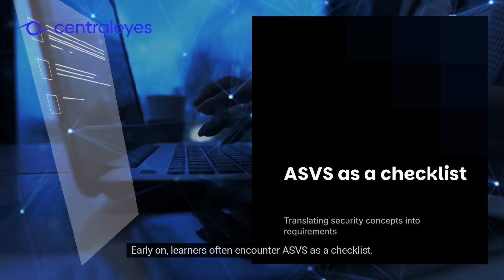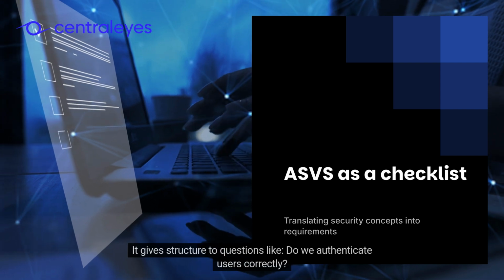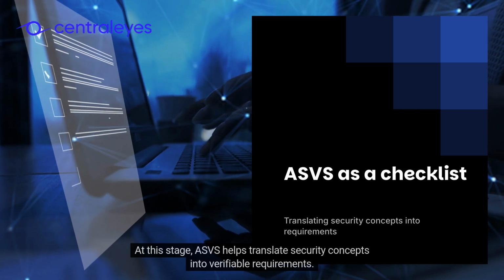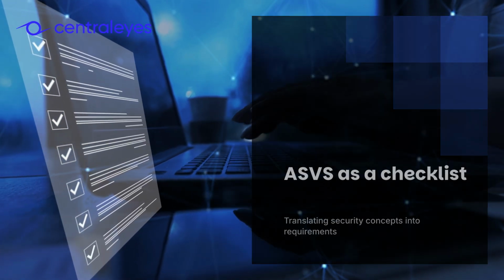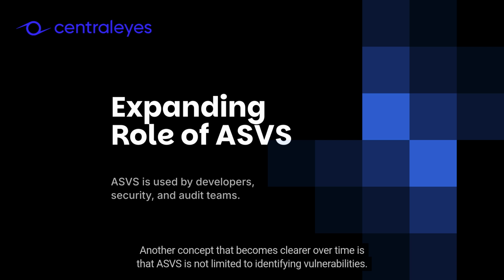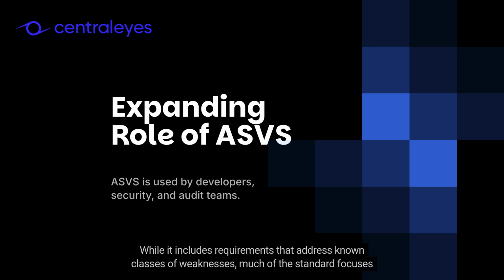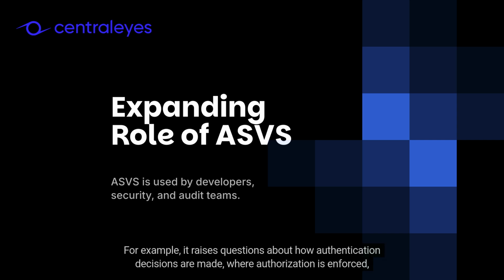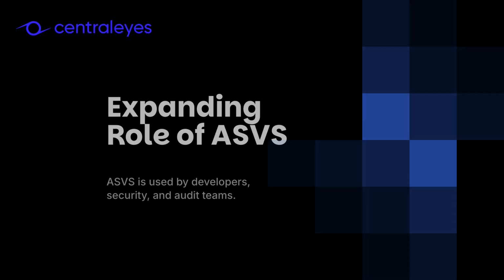Mastering Application Security with OWASP ASVS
In this episode , we unpack how OWASP ASVS works and why it’s one of the most practical frameworks for aligning developers, security teams, and GRC professionals around real application security outcomes.

- What ASVS is (and what it isn’t)

- Why teams often start using it as a checklist

- How ASVS evolves into a cross-team reference for developers, security engineers, auditors, and risk teams

 - How design decisions—like authentication, authorization, and trust boundaries—shape real security outcomes

- Why evidence and documentation become critical as organizations scale their application security programs

⏱ Key Chapters

00:00 — What OWASP ASVS Actually Is
Understanding the structure and purpose of the Application Security Verification Standard.

00:21 — Why ASVS Often Starts as a Checklist
Turning abstract security concepts into verifiable requirements.

00:45 — Who Uses ASVS (Beyond Developers)
How security teams, auditors, and risk teams rely on ASVS.

01:04 — Security Design vs. Vulnerability Scanning
Where authentication, authorization, and trust boundaries come into play.

01:26 — ASVS vs MASVS
Why OWASP separates web and mobile security standards.

02:09 — The Evidence Problem
Why documentation and testing artifacts matter for real-world security assurance.

02:30 — Scaling Application Security Governance
Managing multiple apps, teams, and ASVS versions.

Is ASVS only for developers?
Not at all. Developers, security teams, auditors, and procurement teams all reference ASVS when evaluating application security controls.

Is ASVS a vulnerability scanner or testing tool?
No. It’s a verification standard that defines what security controls should exist—not how to implement them.

How does ASVS fit into GRC programs?
ASVS provides a consistent reference model for application security requirements, which helps organizations align risk management, development practices, and compliance evidence.

Should companies use ASVS together with mobile security standards?
Often yes. Many organizations review both ASVS and the mobile standard because mobile apps frequently share the same APIs and backend services.

💡 My Take (From a GRC Perspective)

Here’s something I see constantly working with risk and compliance teams:

Security frameworks are often treated like documentation exercises.

But standards like ASVS become powerful when they’re used as operational guardrails inside the development lifecycle.

At Centraleyes, we’re always looking at how frameworks translate into continuous evidence, automation, and risk visibility- not just audits.

That’s where things get interesting:

🔗 Helpful Resources

If this breakdown helped clarify application security frameworks:

📤 Share it with someone navigating security frameworks or compliance programs